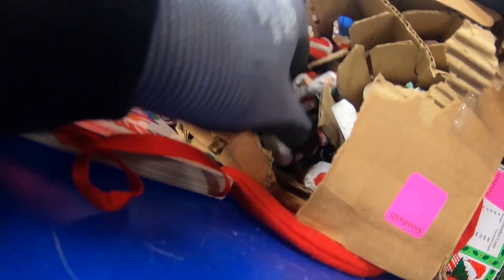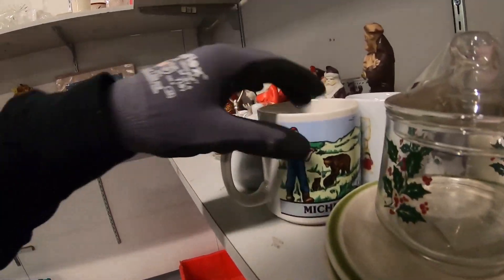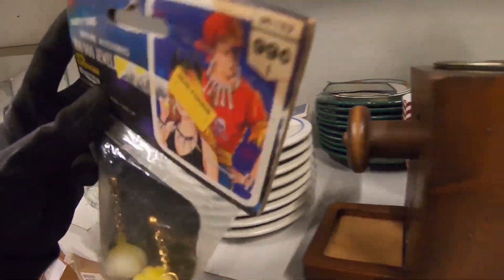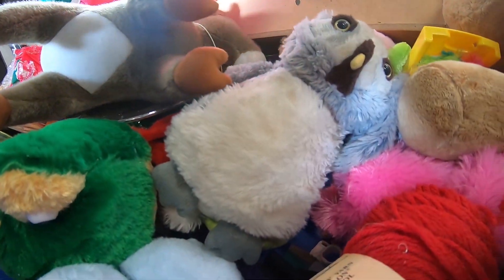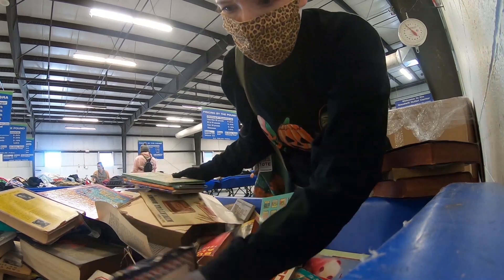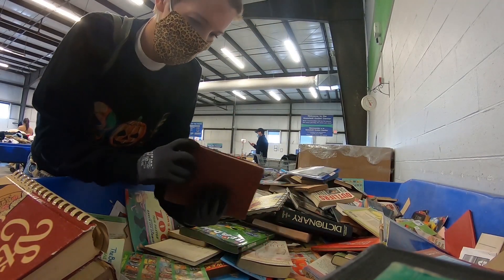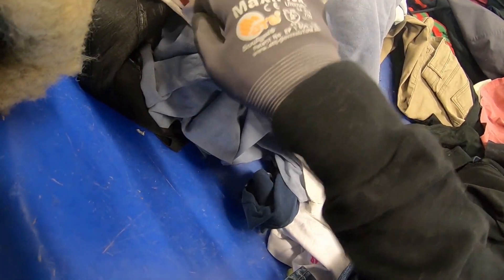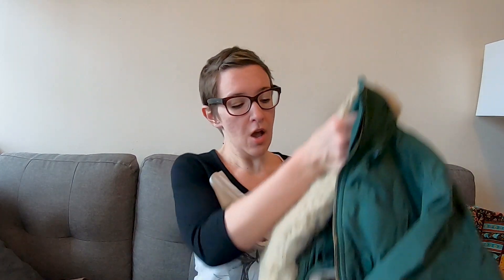Thrift With Me At The GOODWILL Bins!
Thrifting day at the Goodwill Bins & I found some GREAT deals for myself and some historical items!